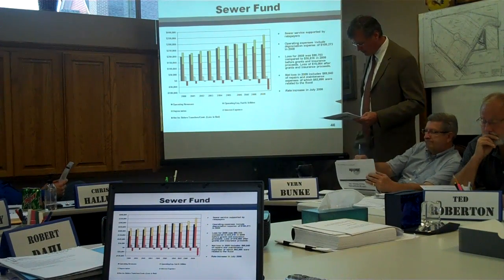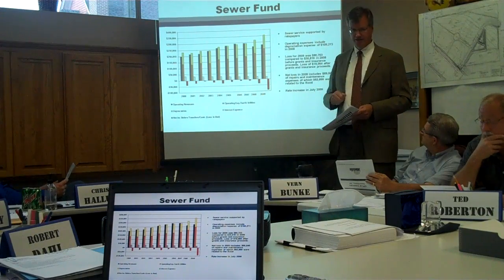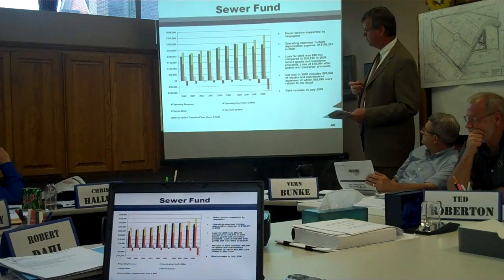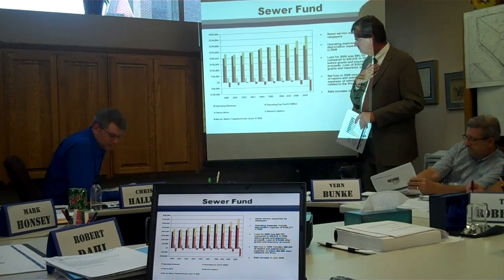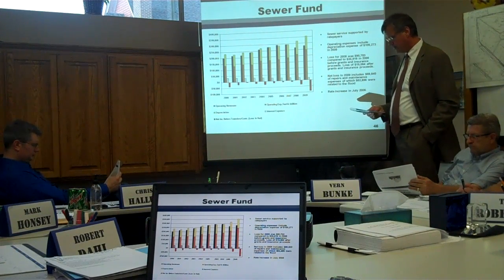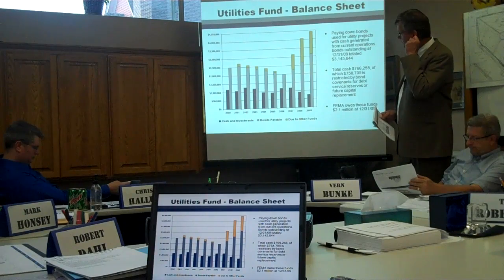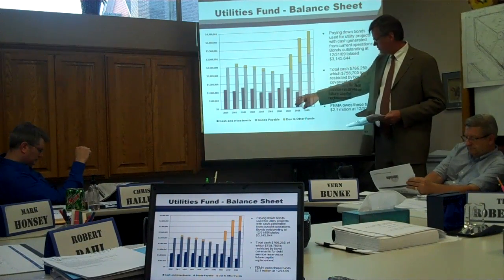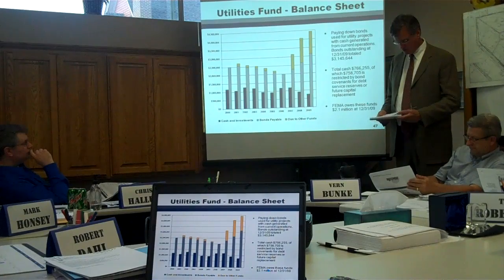City of Rushford Council Mtg. May 24, 2010 part 6